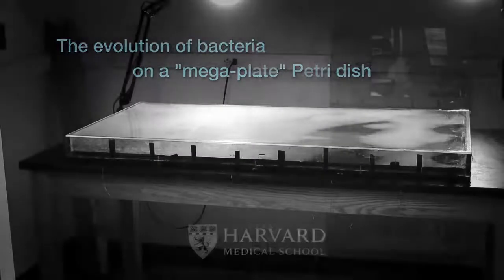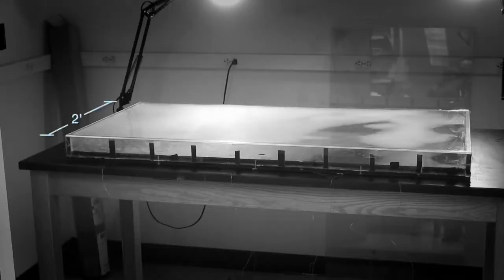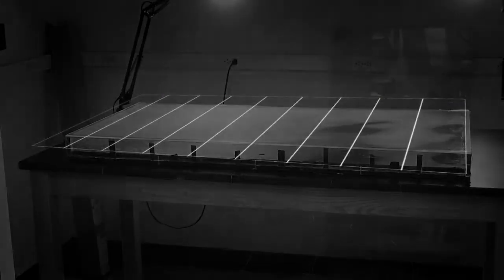The Evolution of Bacteria on a “Mega Plate” Petri Dish Kishony Lab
The scientists from the Kishony Lab at Harvard Medical School and Technion have designed a simple way to observe how bacteria move as they become impervious to drugs. The experiments are thought to provide the first large-scale glimpse of the maneuvers of bacteria as they encounter increasingly higher doses of antibiotics and adapt to survive—and thrive—in them.